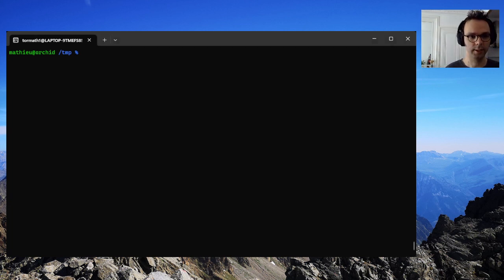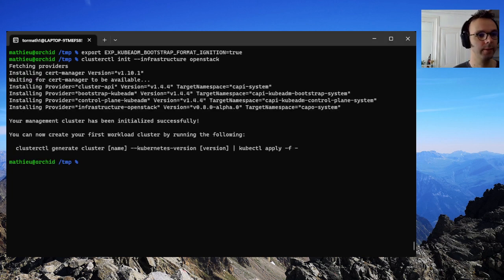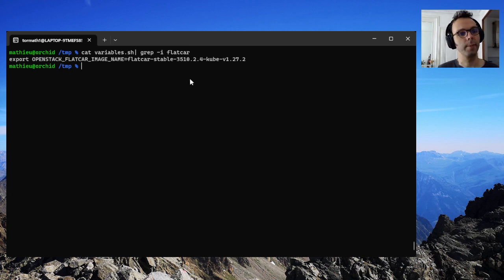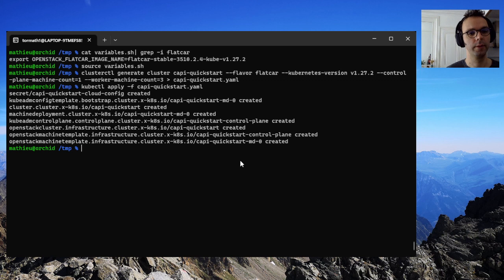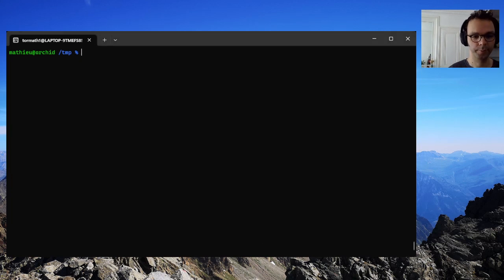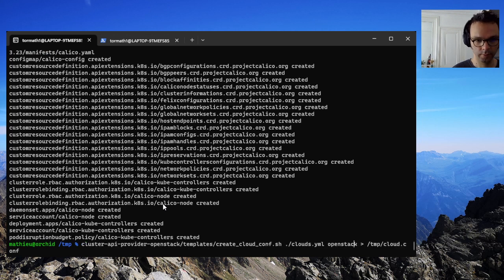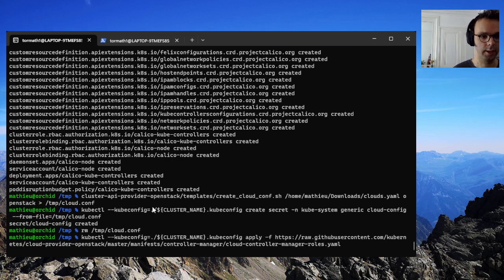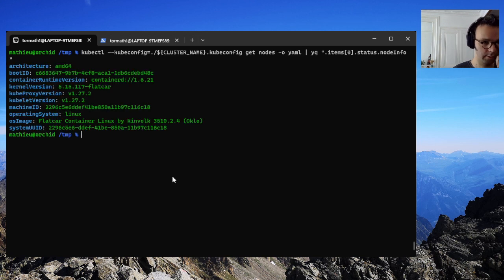Cluster API OpenStack with Flatcar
This videos follows a lightning talk I gave at KCD Munich in July 2023 - it shows how to deploy a Kubernetes cluster based on Flatcar using Cluster API OpenStack provider (CAPO).